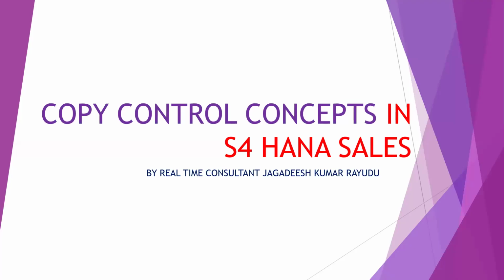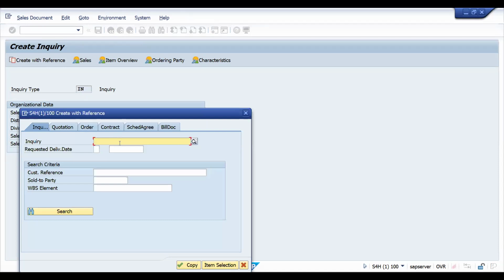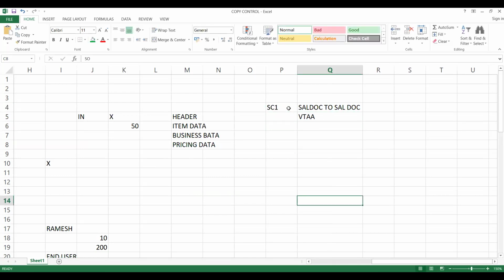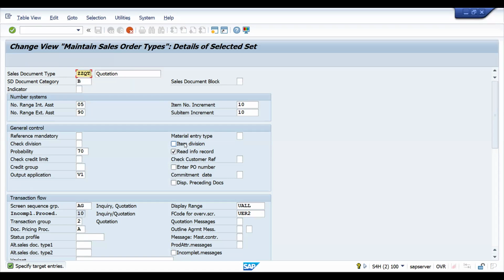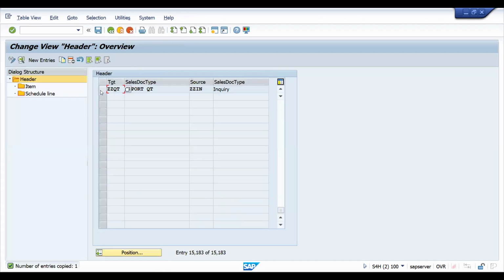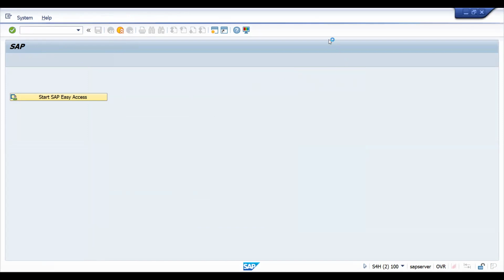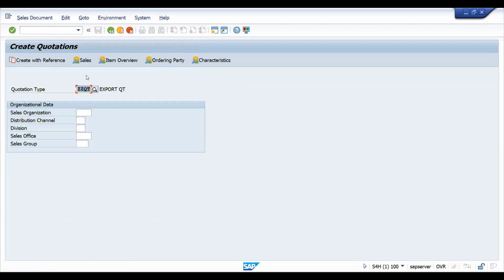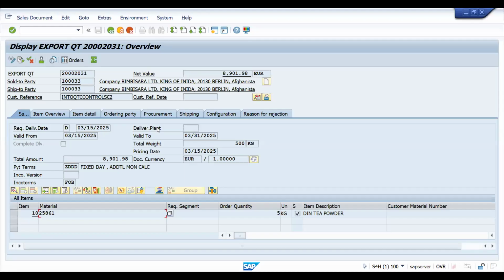SAP SD COPY CONTROL CONCEPTS IN S4 HANA SALES CONFIGURATION PART1